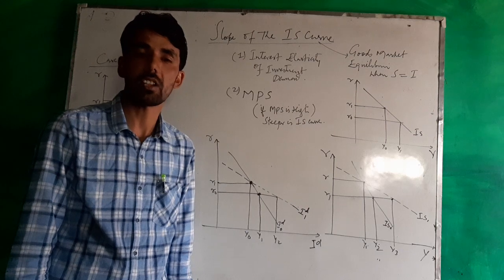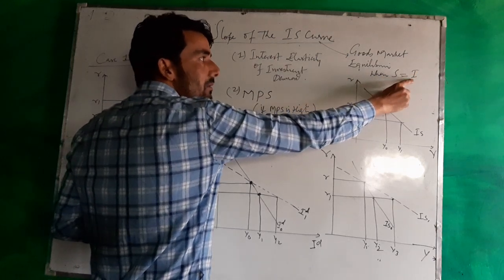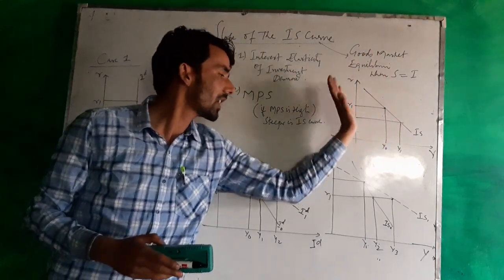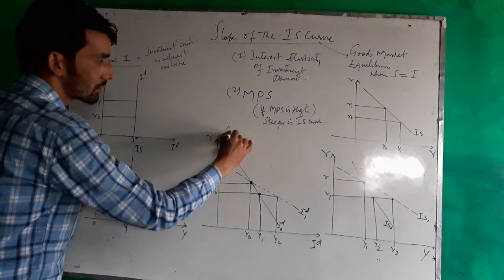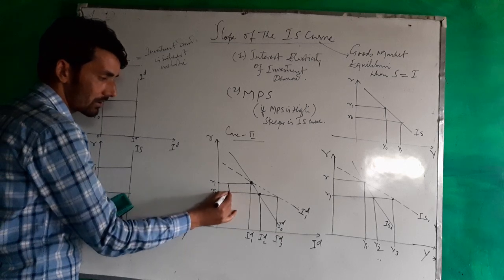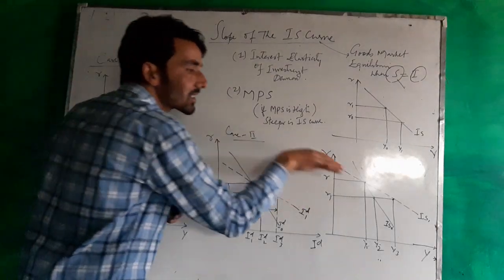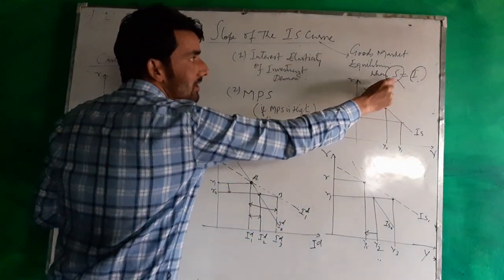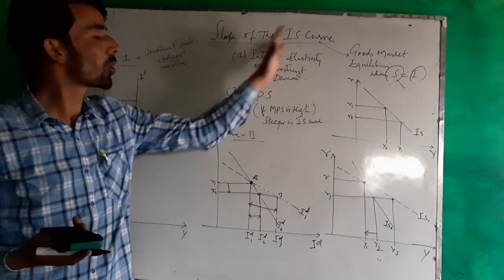Slope of The IS curve